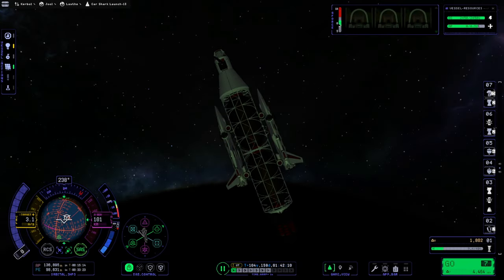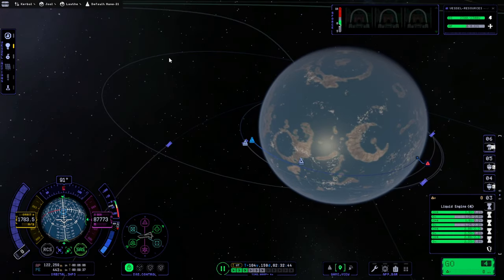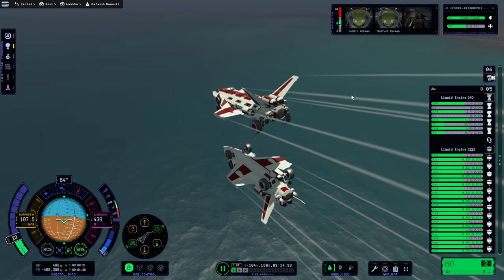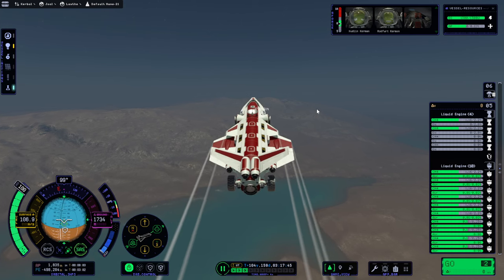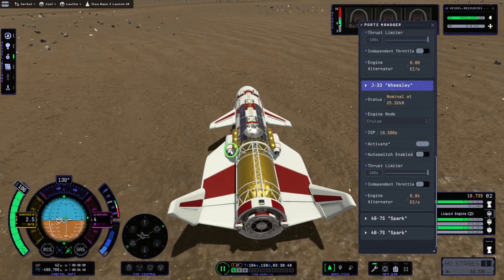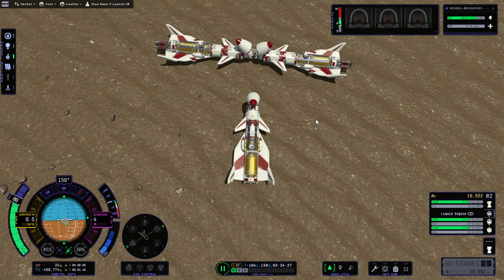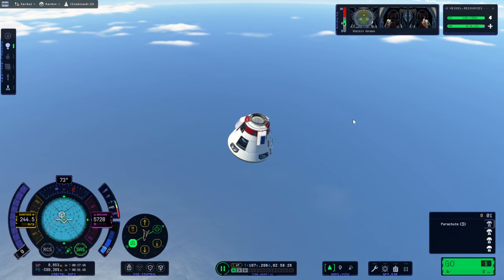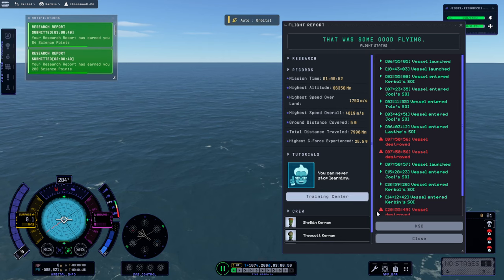KSP 2 Early Access - The Laythe Plan 17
Probably the best episode so far, honestly.